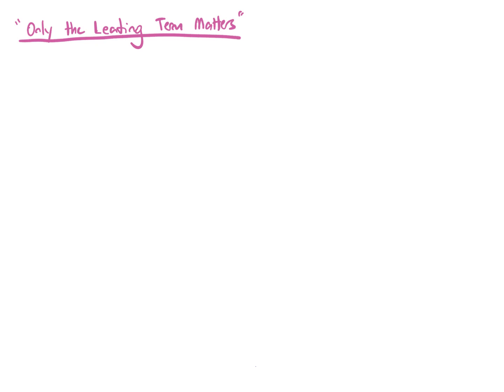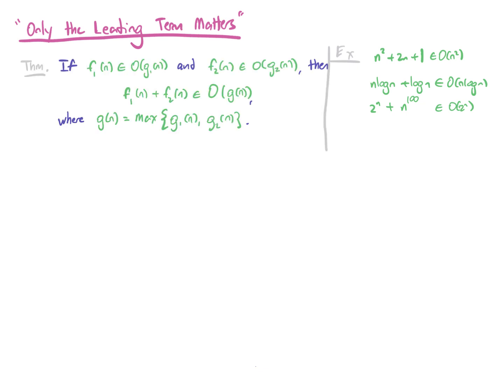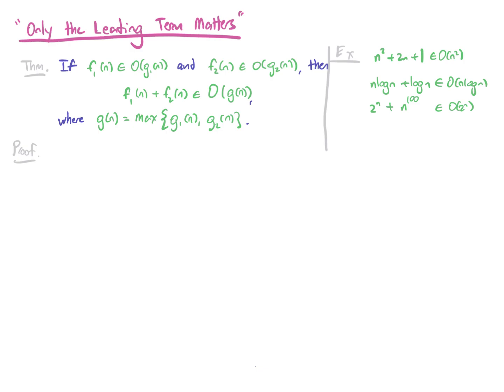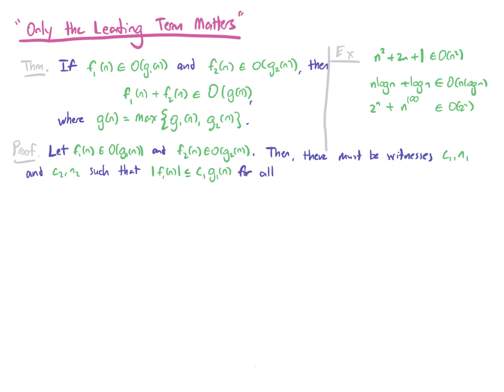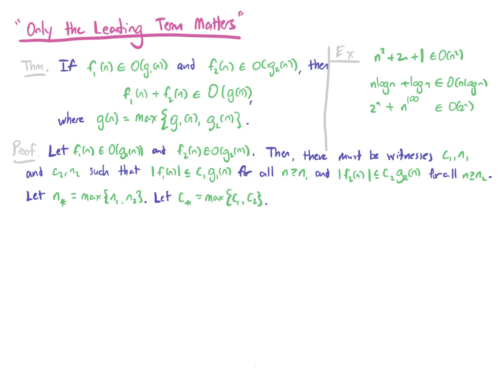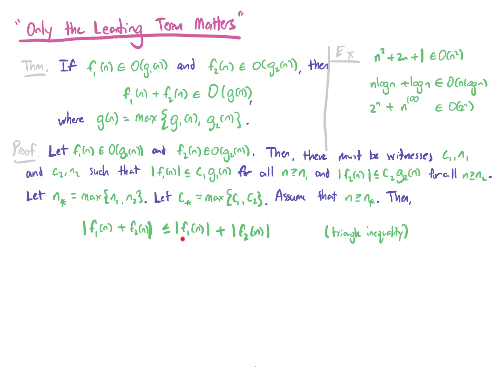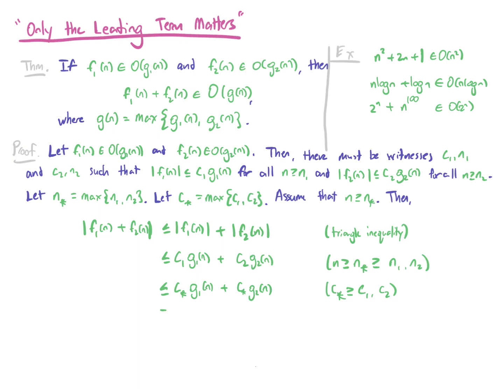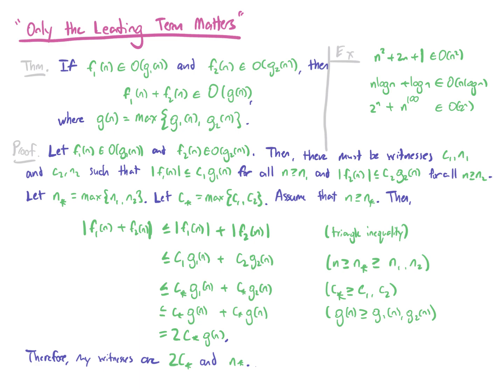Only the Leading Term Matters